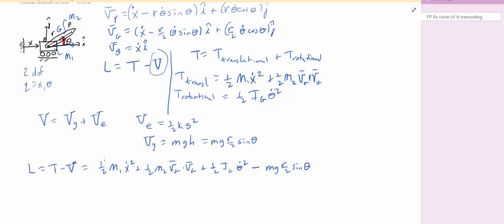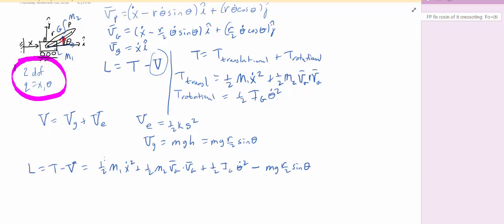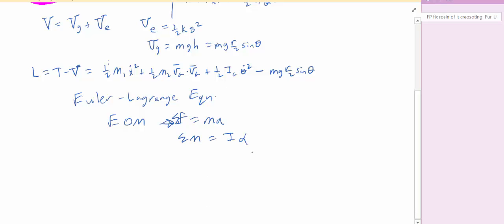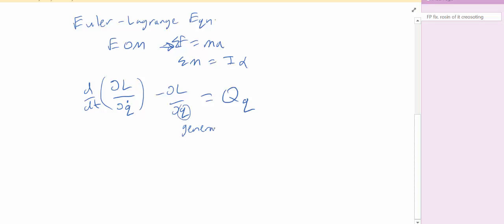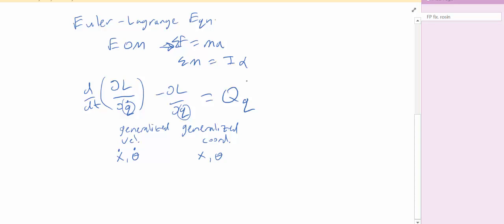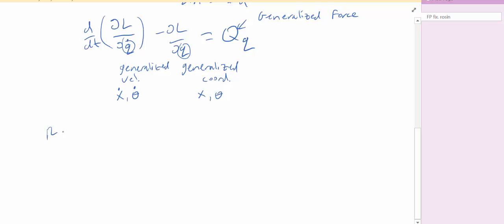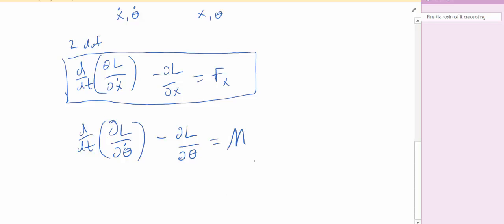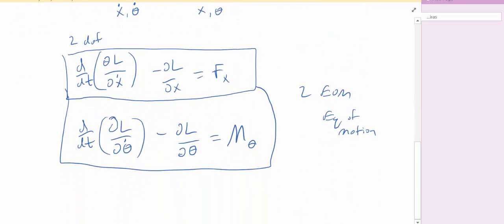USCGA Mechanisms Course -Lagrange Part C